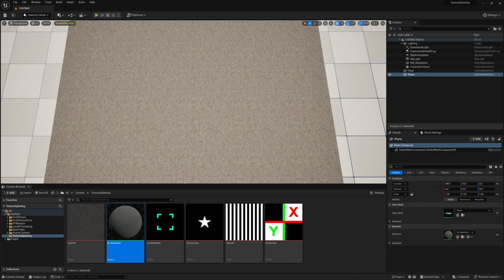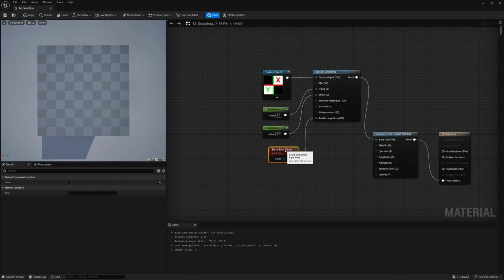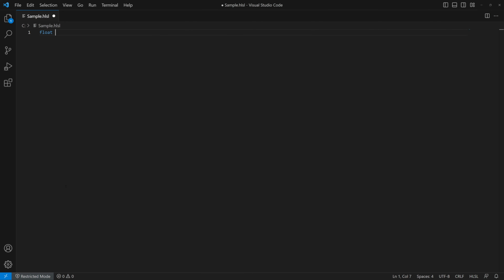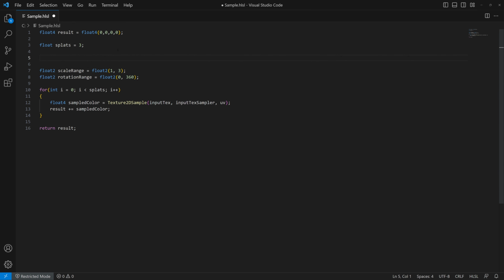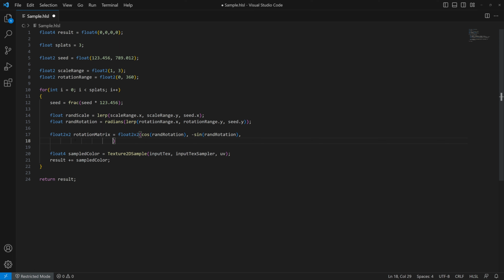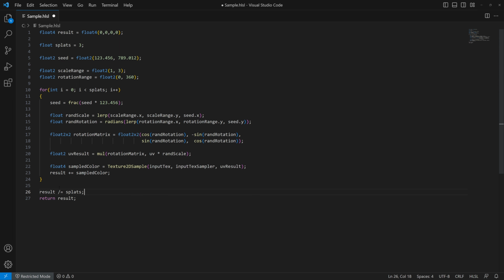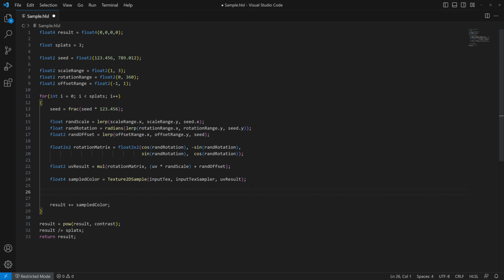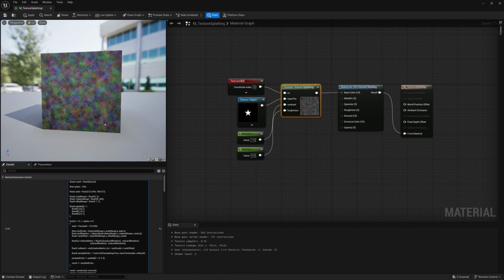13 Unreal Engine 5 3 Texture Bombing Randomization Splatting HLSL